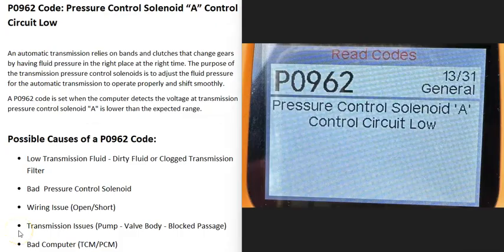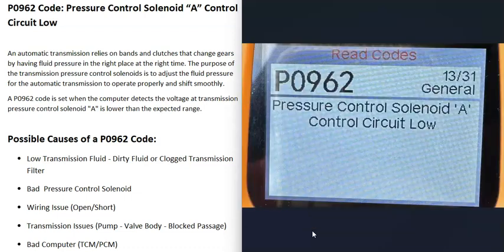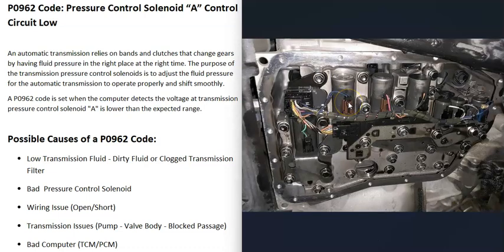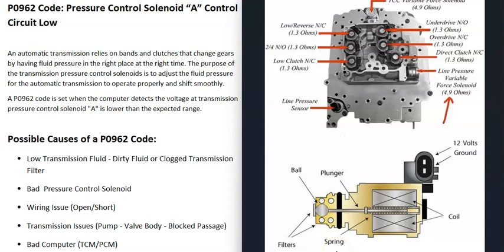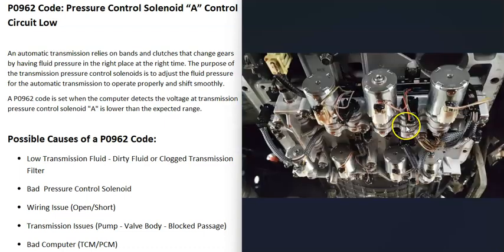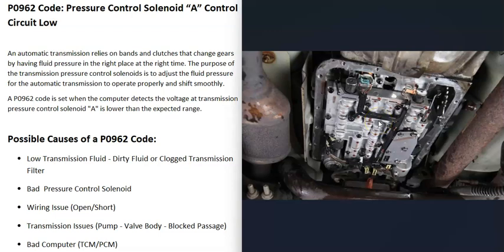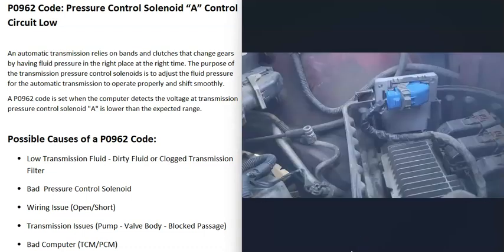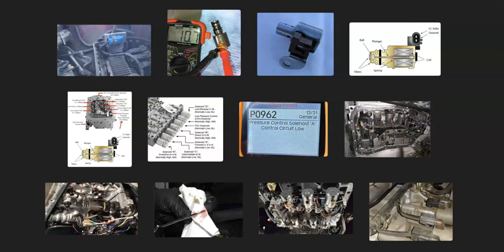Causes and Fixes P0962 Code: Pressure Control Solenoid “A” Control Circuit Low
How to fix P0962 Code: Pressure Control Solenoid “A” Control Circuit Low
An automatic transmission relies on bands and clutches that change gears by having fluid pressure in the right place at the right time. The purpose of the transmission pressure control solenoids is to adjust the fluid pressure for the automatic transmission to operate properly and shift smoothly.

A P0962 code is set when the computer detects the voltage at transmission pressure control solenoid A is lower than the expected range.

Possible Causes of a P0962 Code:
Low Transmission Fluid - Dirty Fluid or Clogged Transmission Filter
Bad  Pressure Control Solenoid
Wiring Issue (Open/Short)
Transmission Issues (Pump - Valve Body - Blocked Passage)